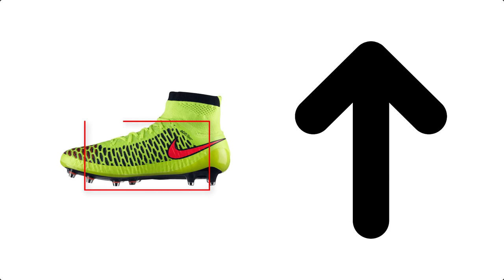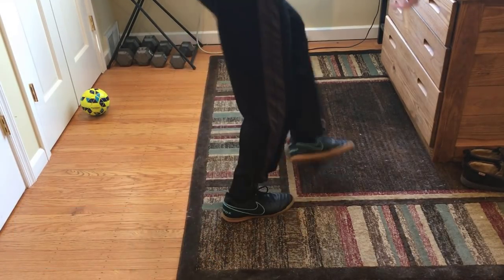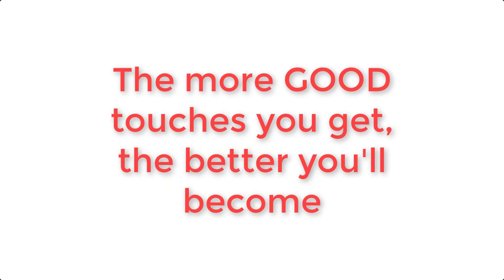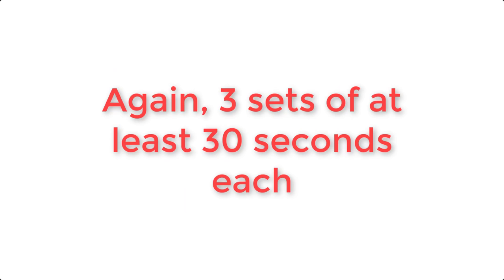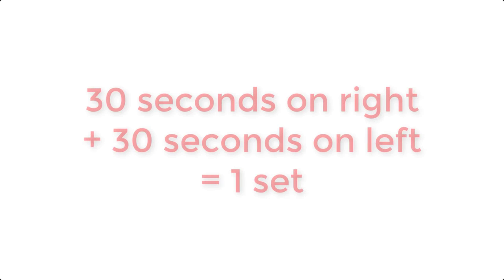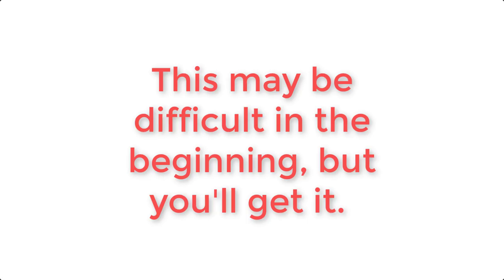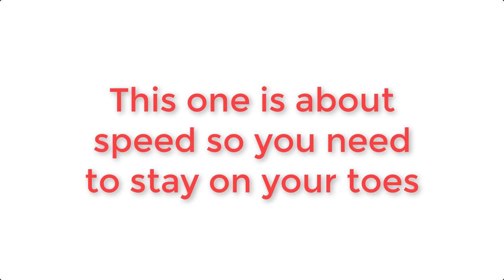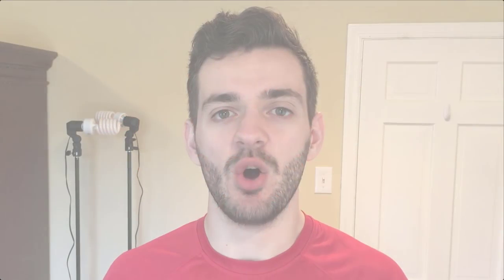Soccer Drills You Can Do Inside | Soccer Indoor Training Drills - Quick feet Drills 1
Sometimes, the weather is just too poor to go out and practice. That, or maybe you only have 10 minutes or so to practice and you need some soccer indoor training drills.

In this video, I am giving you 4 soccer drills you can do inside! These are quick feet drills that if done often, will improve your touch, dribbling and how fast your feet are.

These are literally soccer drills you can do in your room!

I recommend that you do each drill for 30 seconds each and do 3 sets at the very least. You can, of course, do more.

NOTICE FOR EVERYONE DOING THE 30 DAY DRIBBLING CHALLENGE!

These are one set of drills that you can do for the challenge. However, you do not have to only do these drills every day. The point of your challenge is to make sure you are practicing your dribbling on a consistent basis. Here are some other drills that you can do. I recommend that you make sure you do at least 10 minutes a day during the challenge. Do longer if you want:
Ronaldo box, Cone drills, Ronaldinho Box (video coming soon), any other quick touch routine.

Other soccer quick feet drills will work as well. Feel free to vary the drills, but make sure you are doing at least 10 minutes a day.